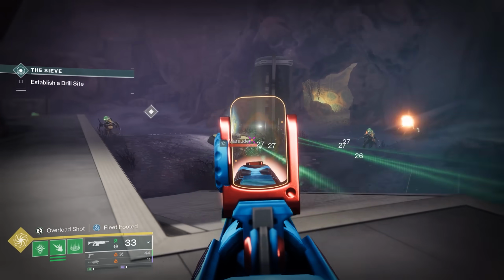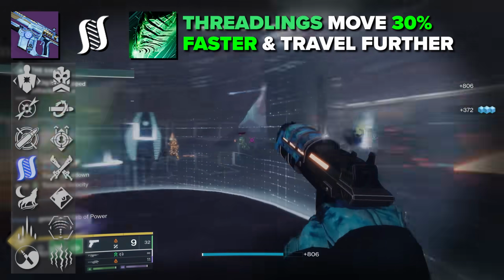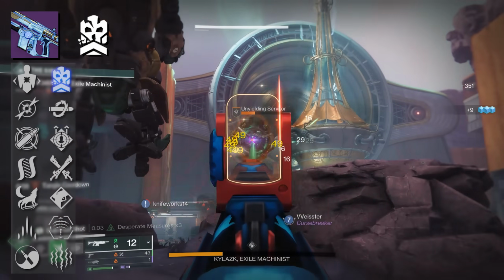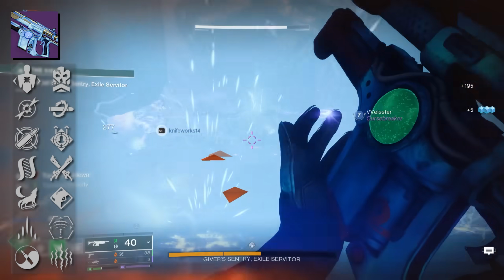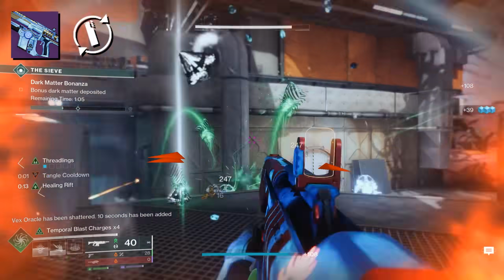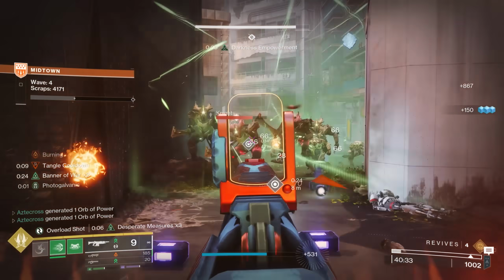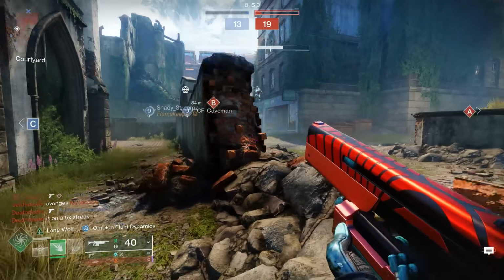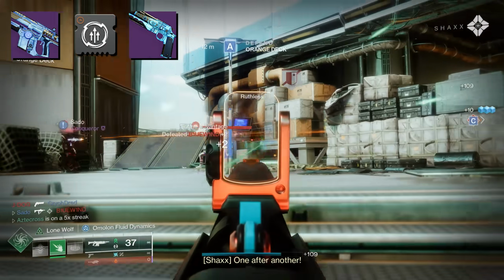Auto Good. Sandbox Bad.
Auric Disabler is the new Edge of Fate 450 Strand Auto Rifle from Trials of Osiris. Its actually pretty good, but its fighting for its place in your top slot against Mint Retrograde which is in the running for best weapon in the game. So should you use Auric Disabler?

Titmestamps:
0:00 Intro
0:42 Perks
1:10 Dragonfly
1:53 Hatchling
2:51 Slice
3:36 Desperate Measures
4:51 Onslaught
5:43 Sword Logic
7:11 Tear
7:47 Origin Traits
9:05 PVE God Roll
10:11 Barrel & Mags
10:27 Temporal Blast
11:11 Artifact Mods
11:25 PVP Performance
15:04 PVP God Roll
16:30 Temporal Adapter
16:50 Outro

Catch us live on Twitch!
Starforge: The best PCs in the universe!
Best Weapons Edge of Fate
Edge of Fate Best Weapon